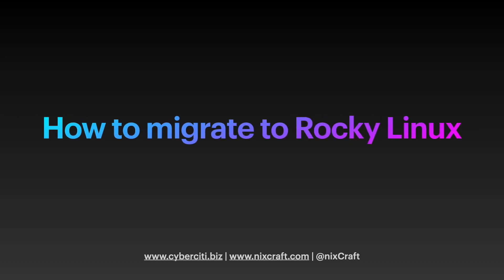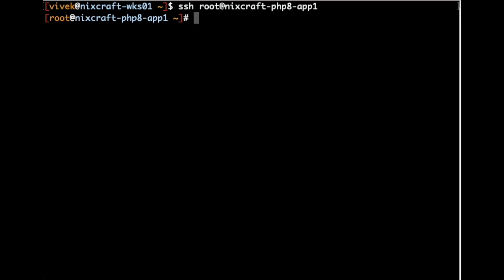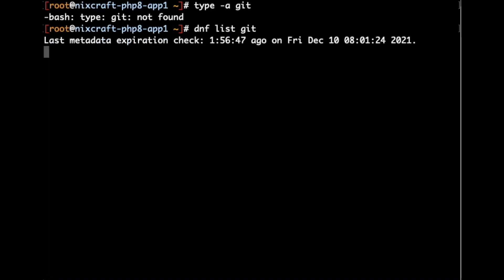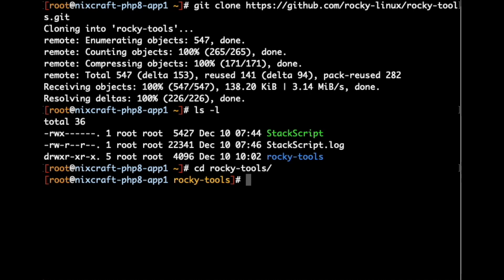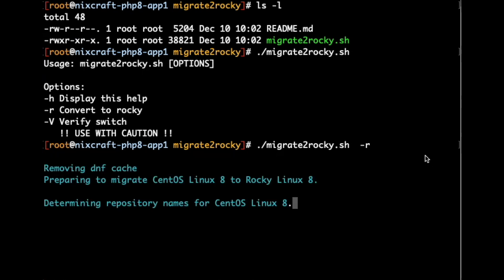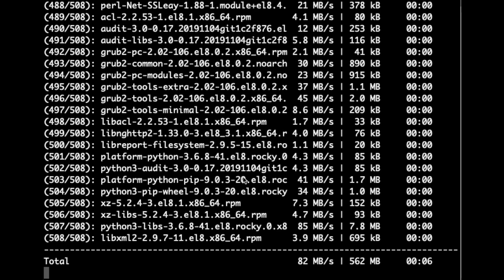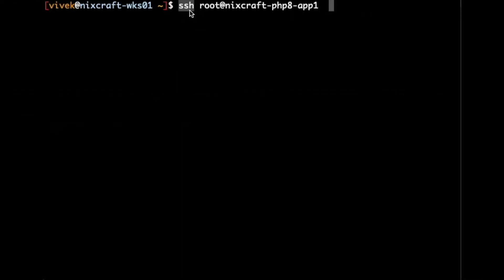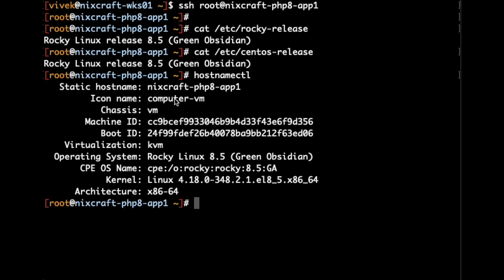How do I migrate from CentOS 8 to Rocky Linux?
This quick video tutorial explains migrating from CentOS 8 Linux (or RHEL 8) to Rocky Enterprise Linux 8 using command-line options. I tested this on VM running at Linode.
→ CentOS Linux 8 will end in 2021 and shifts focus to CentOS Stream